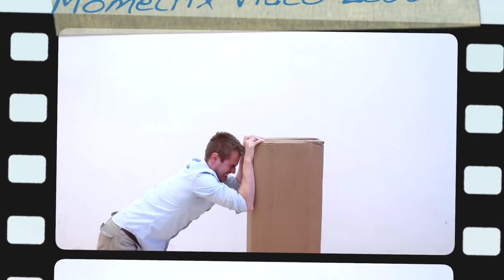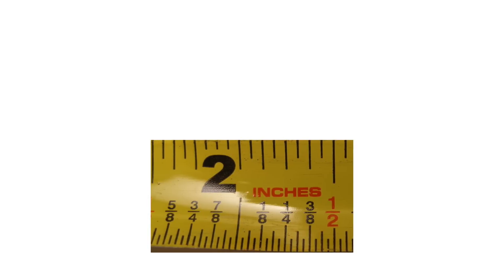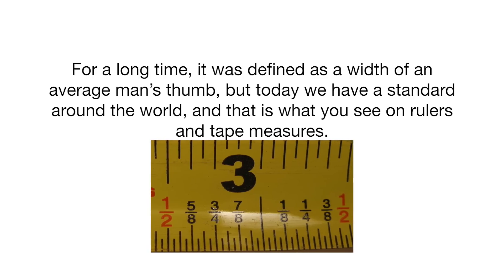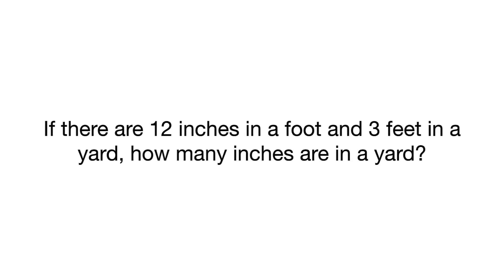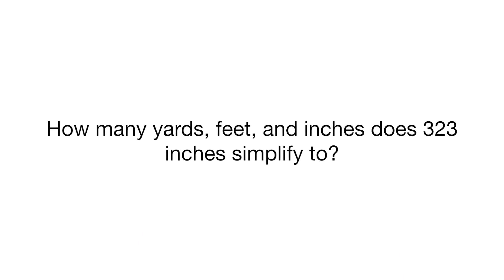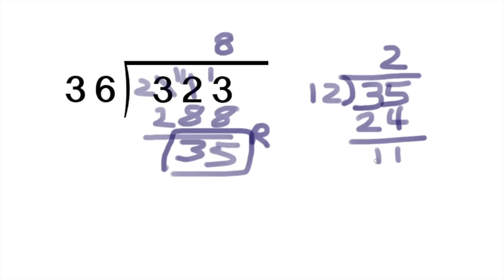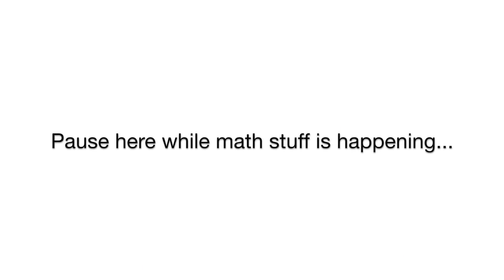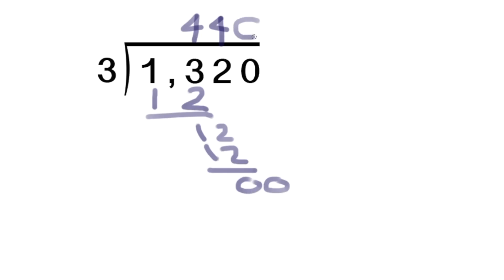Converting Inches, Feet, and Yards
Having trouble with math problems that include distance conversion?  Never fear, we've got you covered with this walkthrough and practice problem on converting inches, feet, and yards.